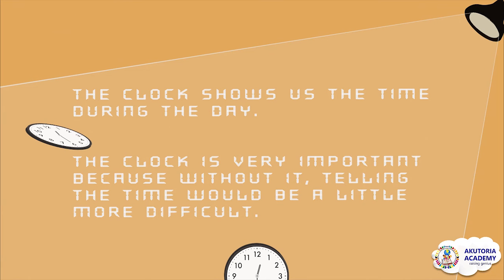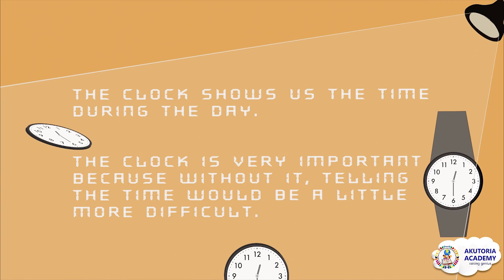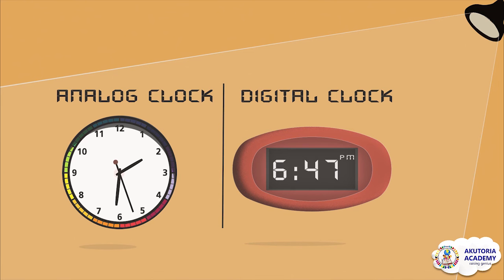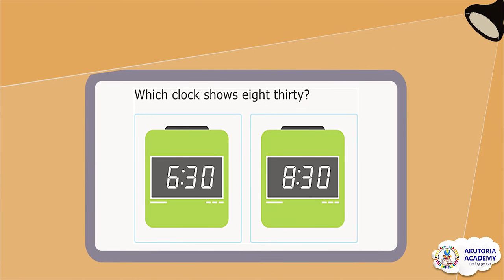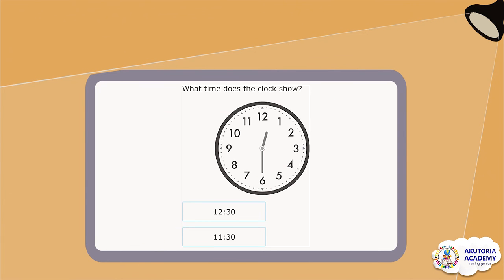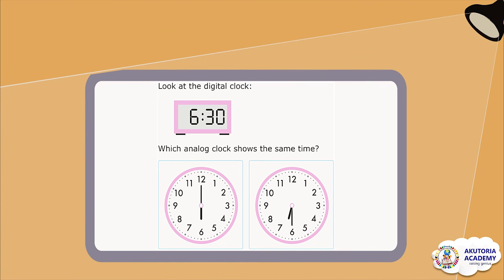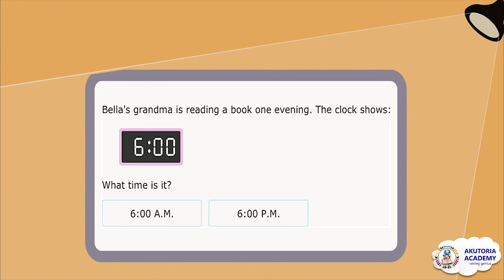Time (Using Analog and Digital Clocks) for Primary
This is a flip video on time for lower primary. It highlights on the differences and similarities between the digital and the analogy clock. It also features the use of am and pm in telling the time.